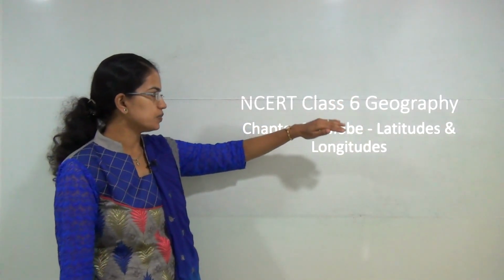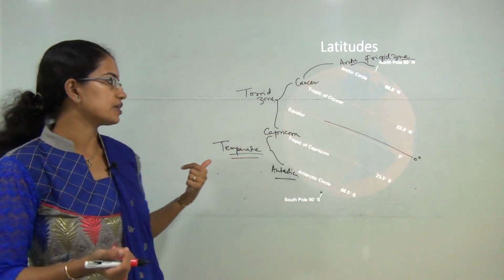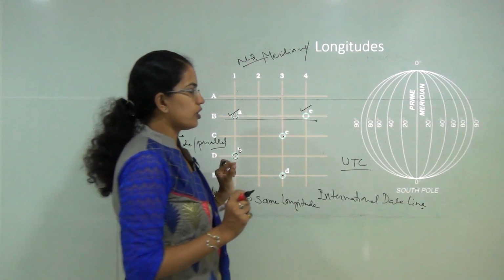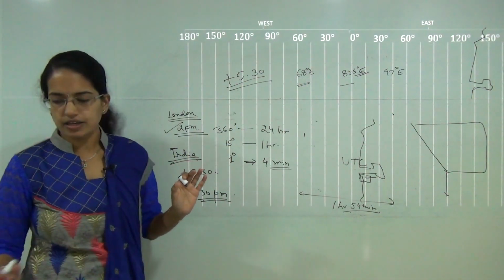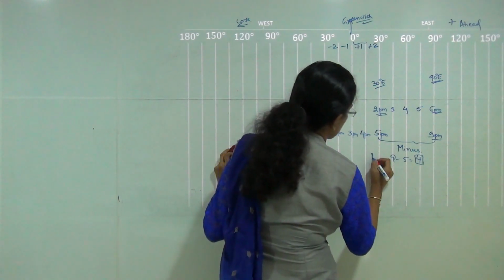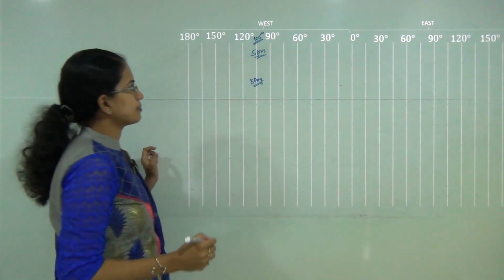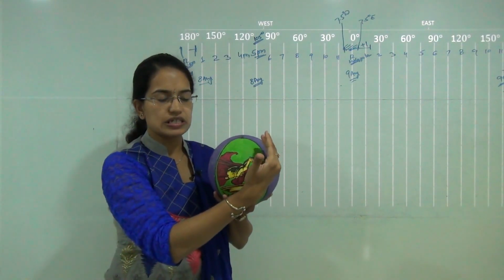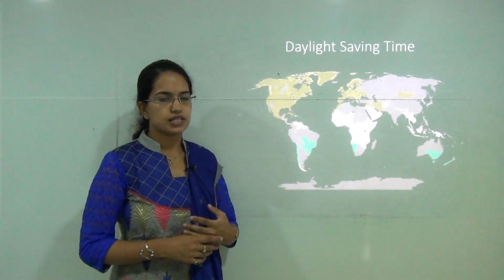NCERT Class 6 Geography Chapter 2: Globe Latitudes and Longitudes (Time Zone Calculation)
NOTE: @12:24 Kibithu town in Anjaw district in Arunachal Pradesh is one of the easternmost permanently populated towns of India. It lies on LAC (line of actual control).
1 degree = 4 minutes
@27:00 note  it should be, if we cross the IDL to the east, we gain a day, as in the example, we reach back to 8th Aug from 9th Aug and we are gaining the day, and losing the day, as we get to live the day again. Even though the date is reducing, it is not losing a day, and in fact gaining of a day. And when we cross the IDL to the west, we lose a day.
Earth moves from West to east

Dr. Manishika Jain explains the NCERT Class 6 Geography Chapter 2 Globe Latitudes and Longitudes along with calculating time zones and concept of daylight saving time.

The video starts with understanding globe, parallels or latitudes, meridians or longitudes, time zones, calculation of time difference including the flight time and daylight saving time..

Globe @0:21
Latitudes @2:22
Longitudes @5:41

International Date Line @10:14
Indian Standard Time @11:31
Daylight Saving Time @28:43

class 6 geography chapter 2 notes

class 6 geography chapter 2 extra questions

class 6 geography chapter 2 in hindi

ncert class 6 geography chapter 2 pdf

what are parallels of latitude and meridians of longitude